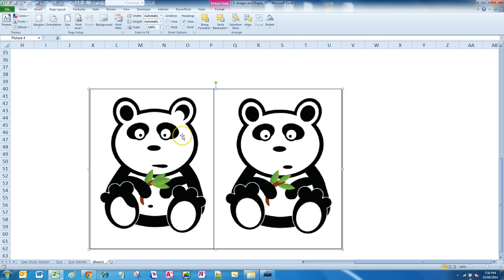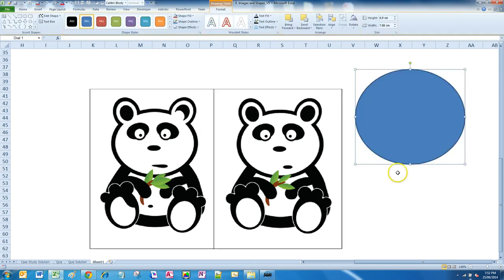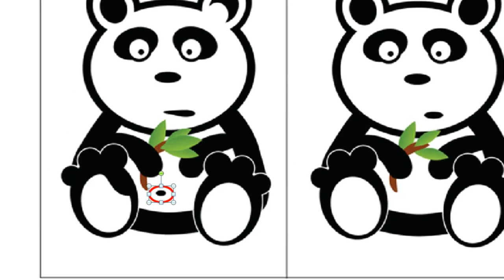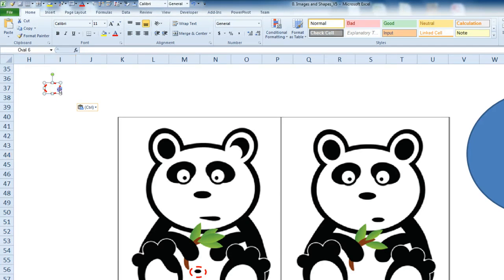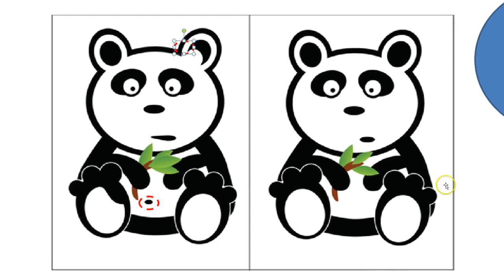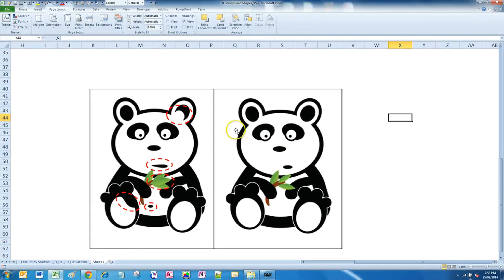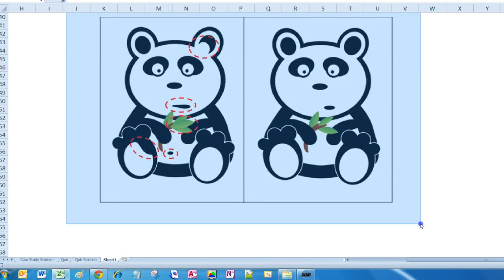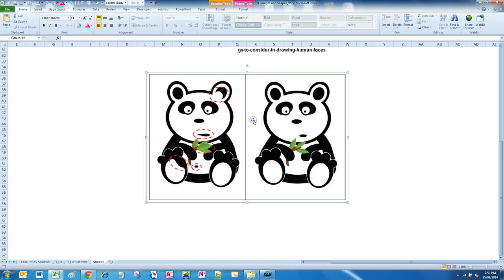073 Ovals – Formatting, Rotation, Grouping